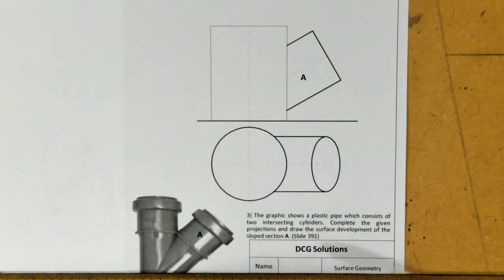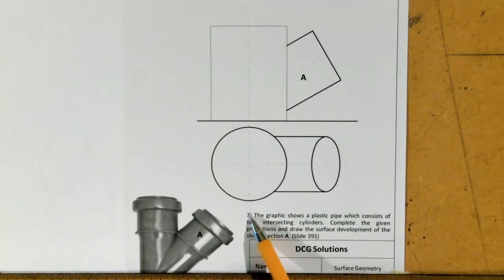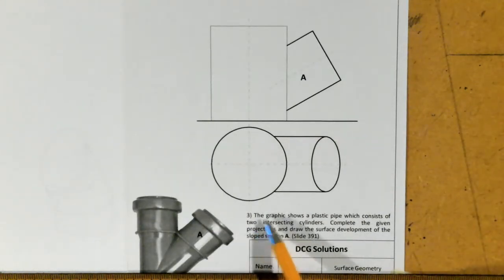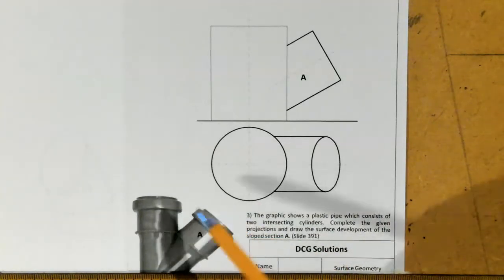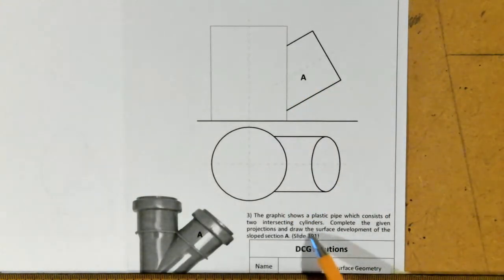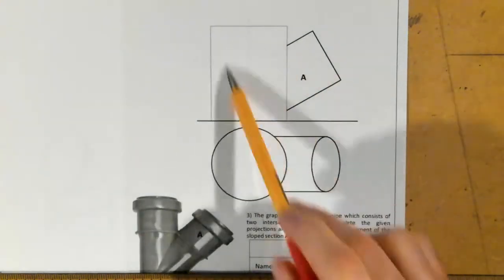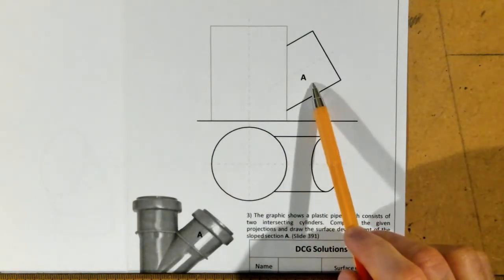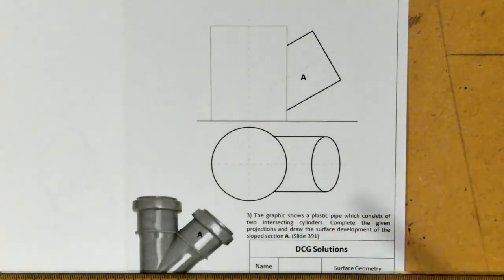DCG Orthographic & Devopment of Cylindrical Surface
- Completing Orthographic Views
- Completing Surface Development of Cylindrical Surface